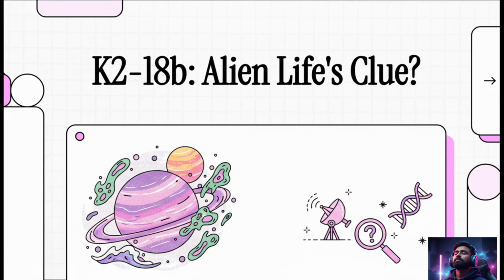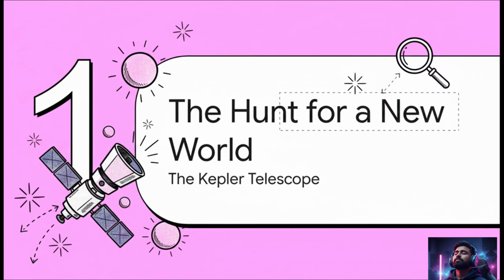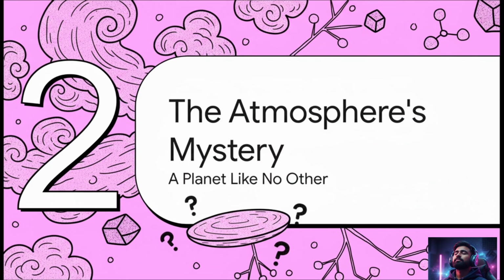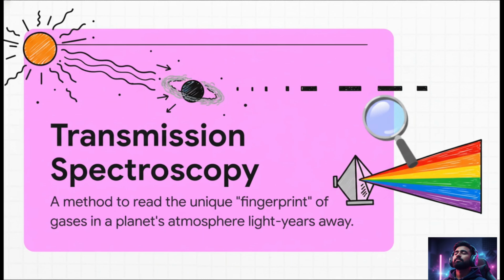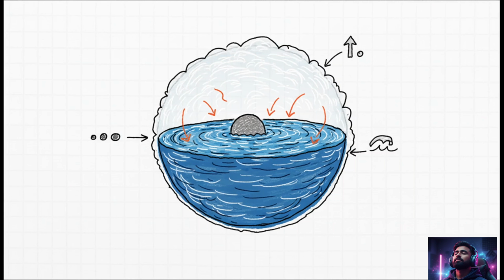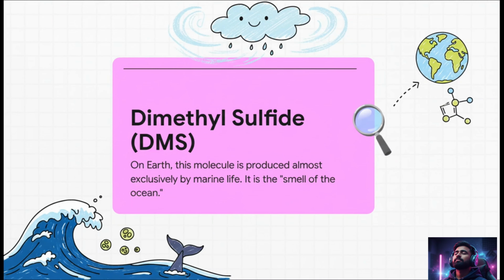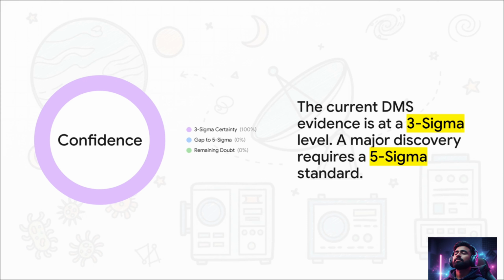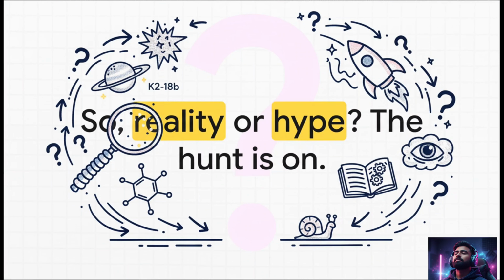Have We Found Life on K2-18b? The Evidence Is Mind-Blowing!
In this video, we decode the explosive new evidence from exoplanet K2-18b—a potential Hycean World with a deep ocean beneath a hydrogen-rich atmosphere.
The James Webb Space Telescope has detected methane, carbon dioxide, and most shocking of all—Dimethyl Sulfide (DMS), a molecule on Earth produced almost exclusively by marine life.
Is this the strongest hint of alien life ever discovered?
Watch the full breakdown only on LorexAmit English.

This content is for educational and informational purposes only. All conclusions are based on current scientific research. No definitive claim of extraterrestrial life is made.

LorexAmit English, K2-18b, alien life evidence, James Webb Telescope, space documentary, exoplanet science, DMS molecule, hycean world, extraterrestrial discovery, space facts english, cosmic mysteries